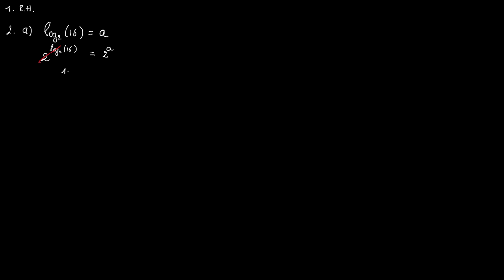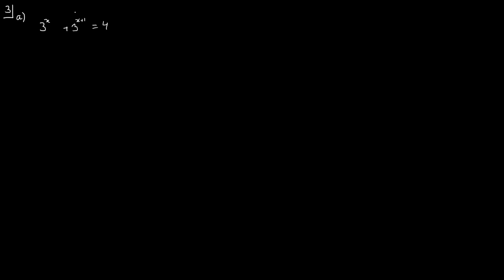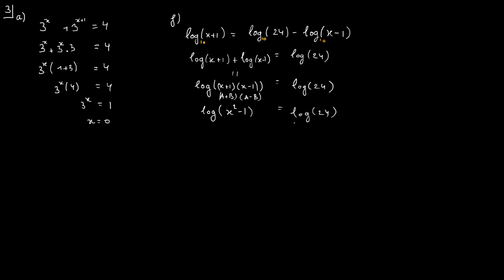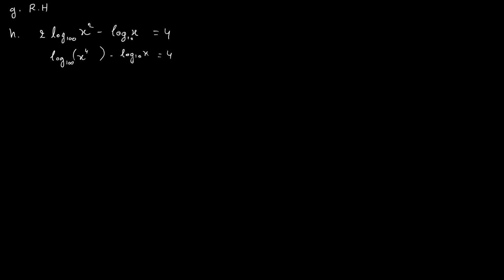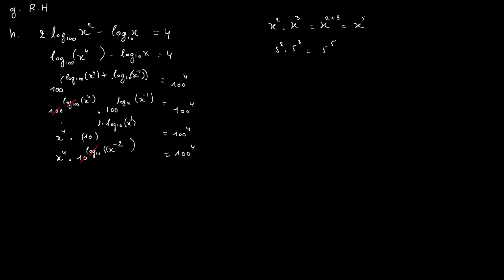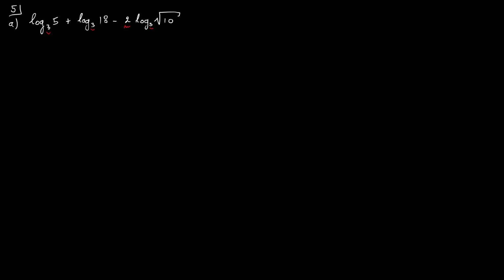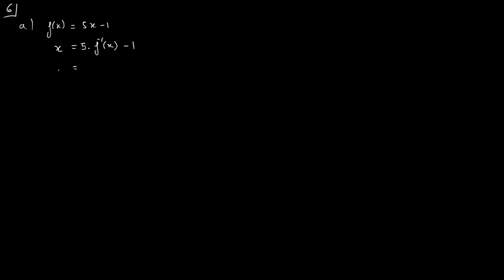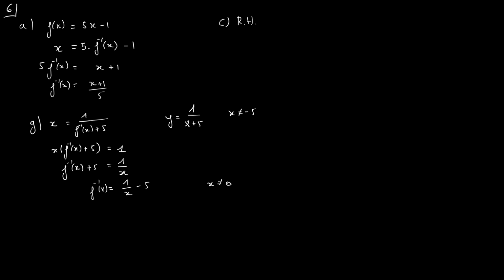WPO4-1 Exponential, logarithmic and inverse functions